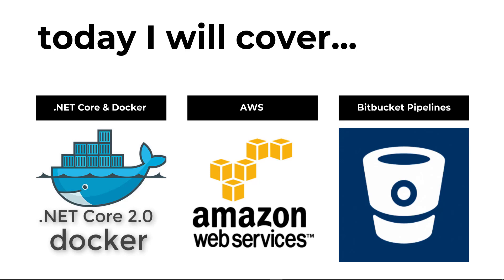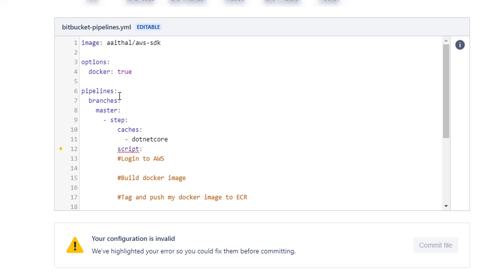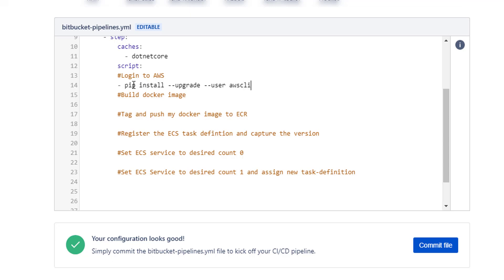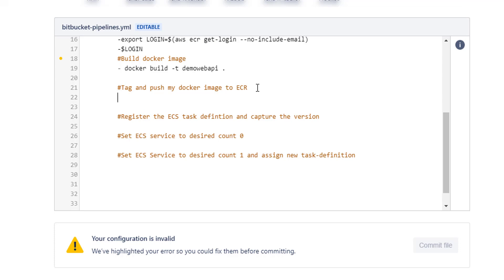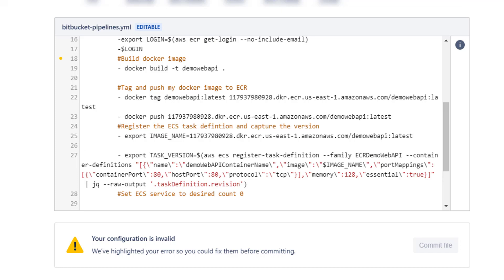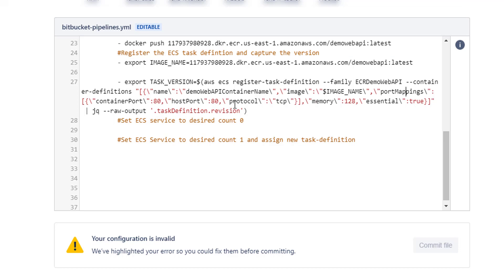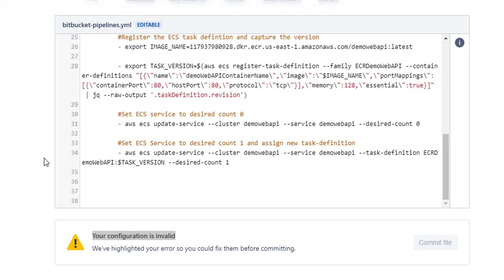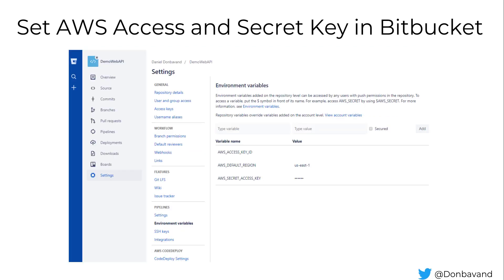Stage 3 - Setting up Bitbucket Pipelines - Part 1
In stage 3 - Part 1 we head over to Bitbucket pipelines where we create our Bitbucket pipelines .yml file.

This file contains the steps to run our dockerfile, update our AWS task definition and apply that to our AWS service. Effectively deploying our code from Bitbucket to production.